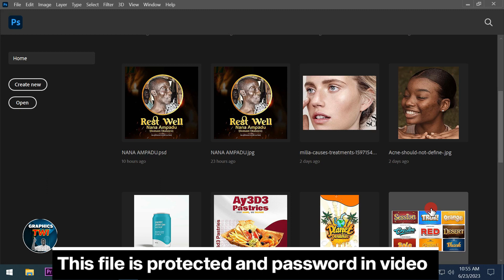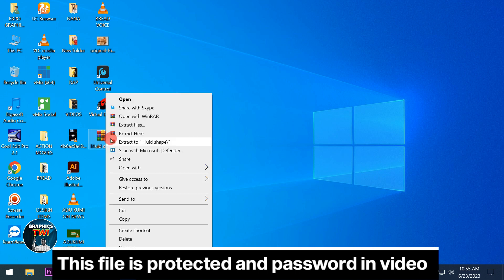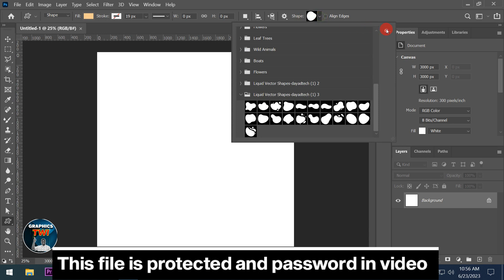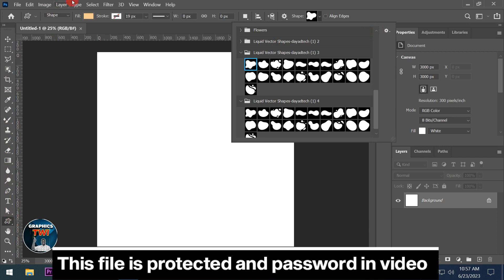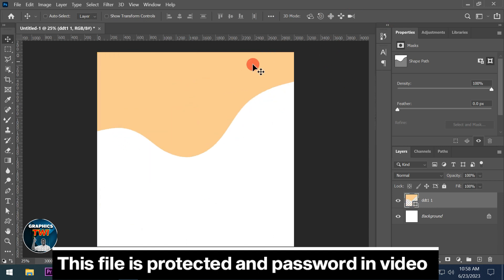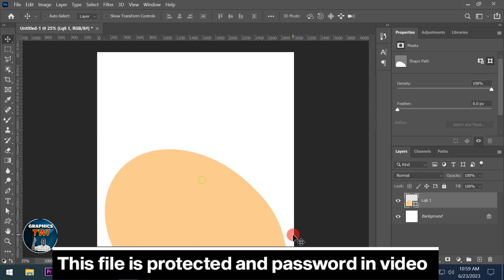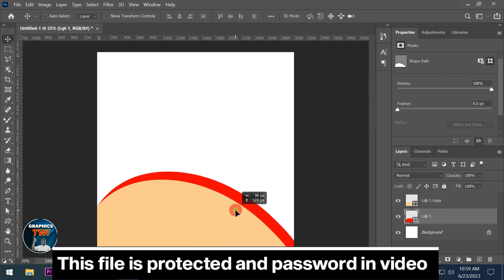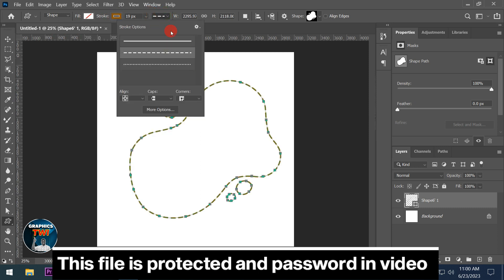FREE LIQUID VECTOR SHAPE - PHOTOSHOP TUTORIALS IN TWI/ENGLISH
Previous Videos

 • GHANA@66 INDEPEND...

 • GHANA@66 INDEPEND...